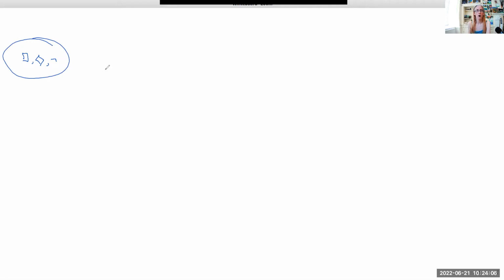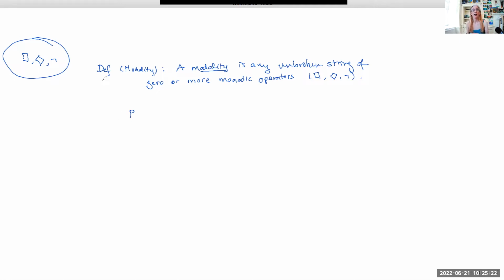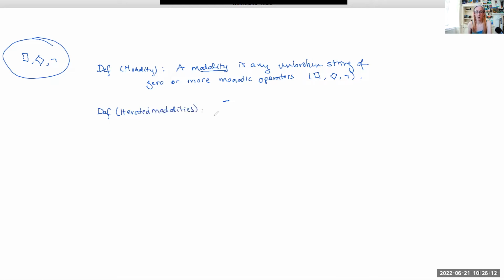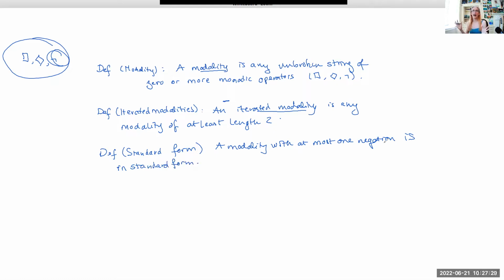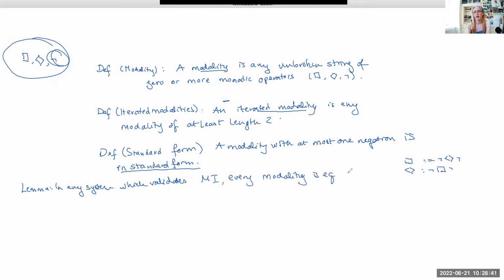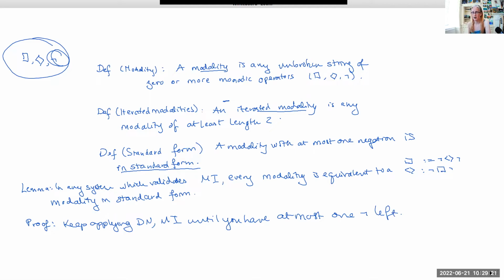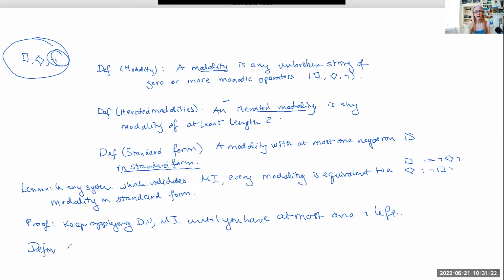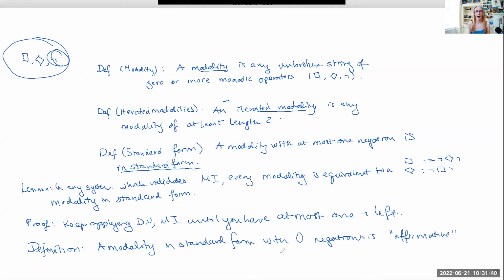What is Logic? #207: Iterated Modalities and Standard Form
Video #207: Iterated Modalities and Standard Form